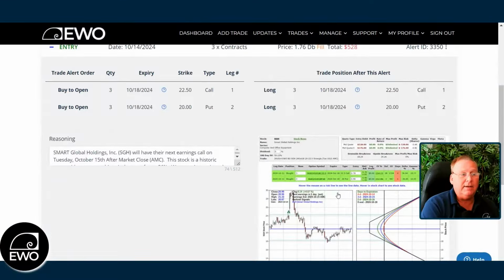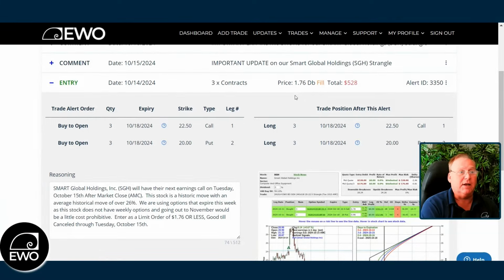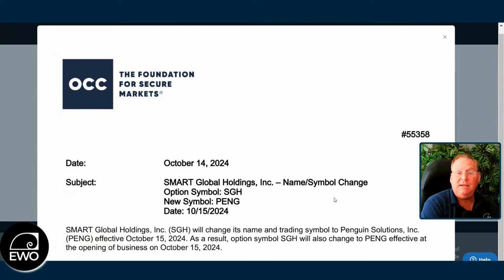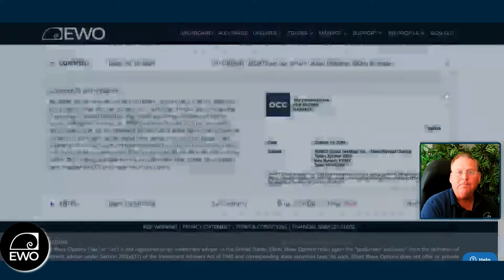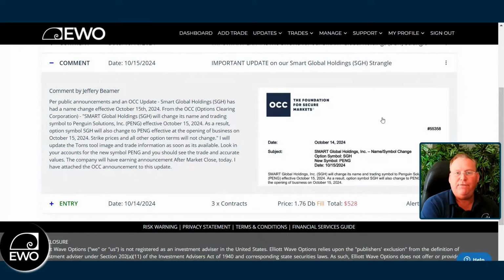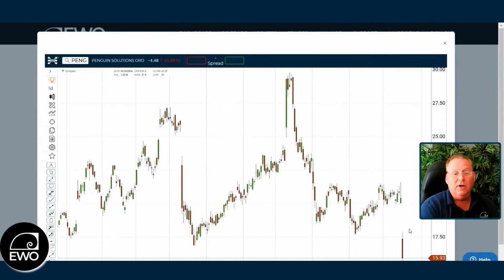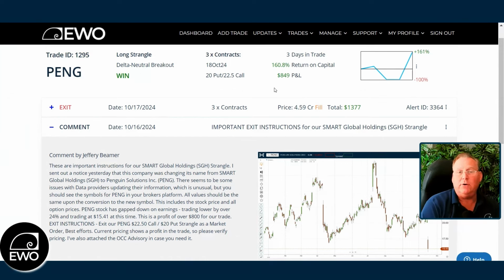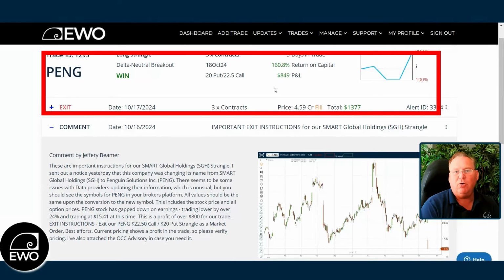Pro Trader Tips: What to do when the Ticker Changes DURING a Trade!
Jeffrey Beamer discusses a successful trading strategy involving Smart Global Holdings' name change to Penguin Solutions, resulting in a 160% profit in four days. He emphasizes the importance of staying informed about company changes like name and symbol updates. The trade was part of their Delta neutral breakout portfolio, highlighting adaptability in trading.